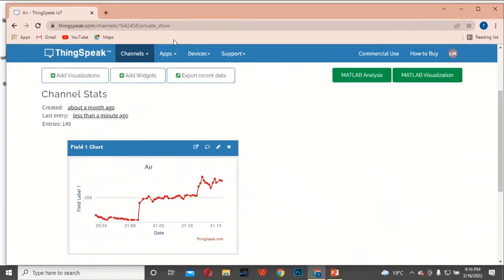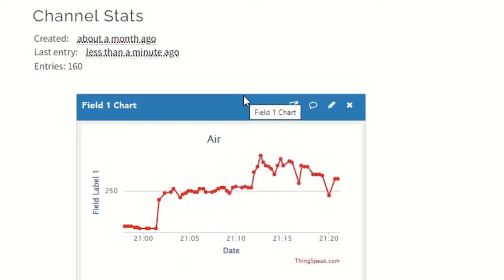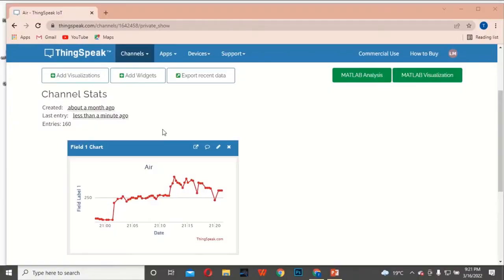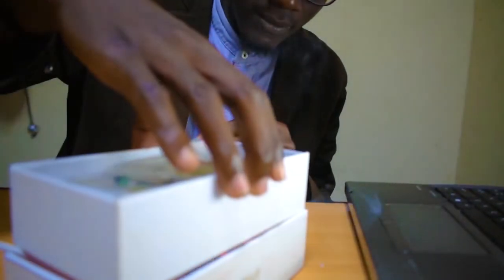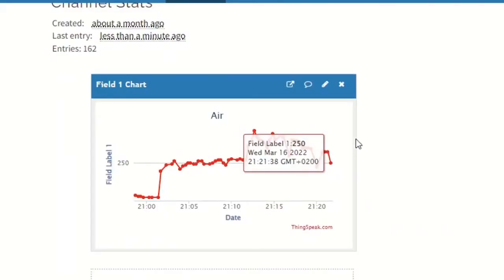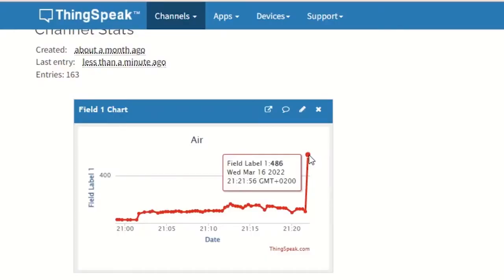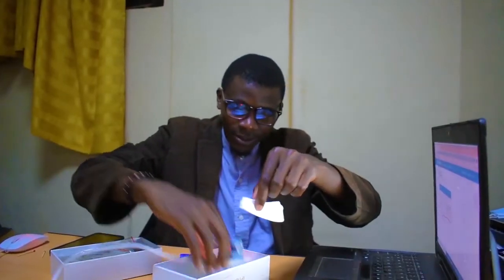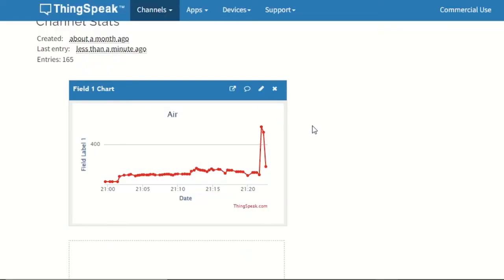IoT Based Air Pollution Monitoring System (Luke P. Magayo)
This project was done by a student from Midlands State University as a final year project under the program Bsc Computer Systems Engineering. It is an IoT based air pollution monitoring system that tracks real-time air quality of an area measurements then leading data measured to the “Thing speak” platform. The platform gives one insight into the quality of air they breathe daily. This monitoring device can deliver immediate measurements of air eminence. A system that uses an Arduino micro controller to monitor ambient air has incorporated Internet of Things technology to improve air quality. Utilizing the Internet of Things technology, streamlines the process of monitoring environmental parameters, such as the air quality monitoring problem proposed in this article. Here the MQ7 gas sensor can detect different kinds of dangerous gases, and Arduino is the core of the project. that controls the whole process. The WI-Fi module grants internet connectivity to all the components allowing for a visual output.